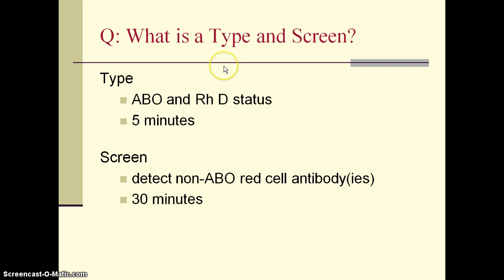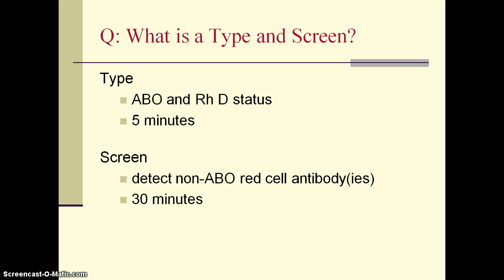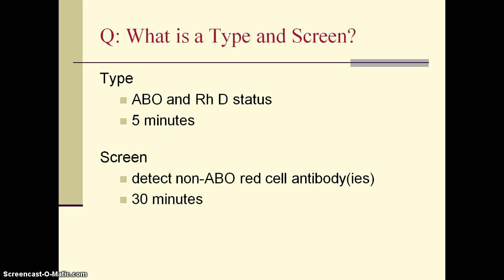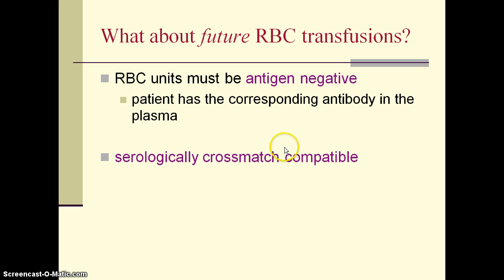Practical Transfusion Medicine for residents, part C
Intro to transfusion medicine for residents. Part C of the lecture